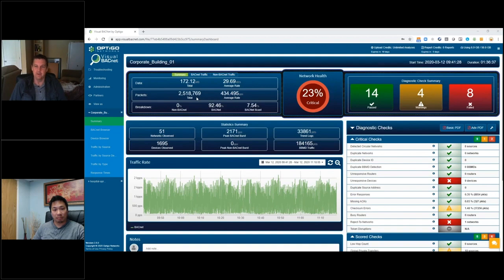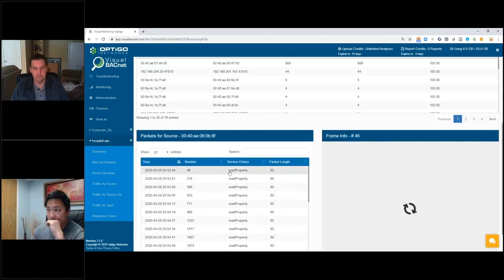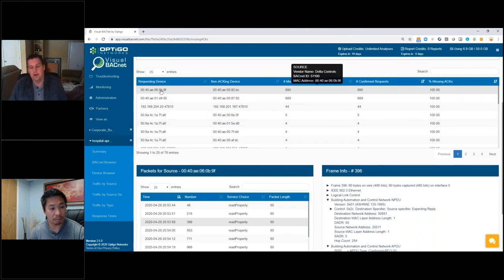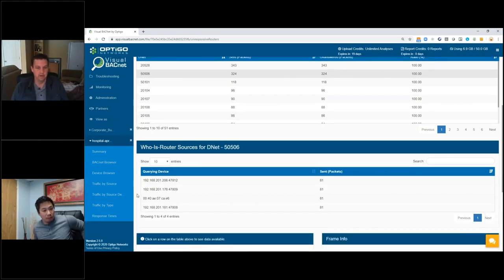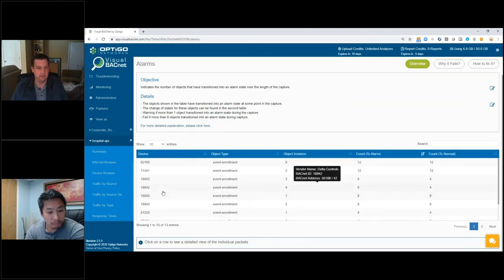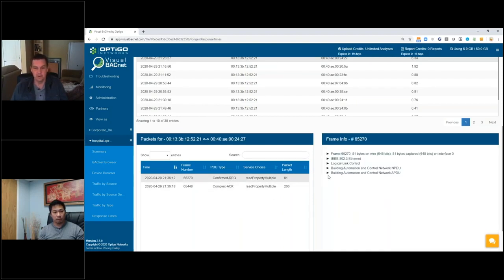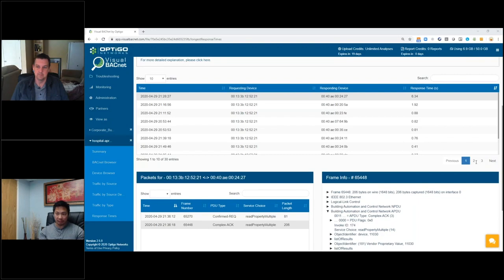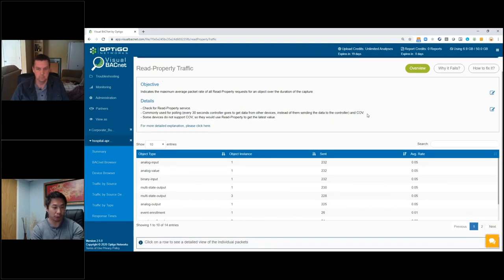Live troubleshooting BACnet: Hospital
Have a troublesome network and a pcap file, but don’t know where to start with Visual BACnet? Our team of BACnet buffs field a lot questions on the best ways to filter, drill down, and pinpoint problems in Visual BACnet. If you need help understanding your files, we’ve got the webinar for you.

Our cracker jack team of BACnet buffs took some files and troubleshooted live on this webinar. On this session, we looked at a hospital site.